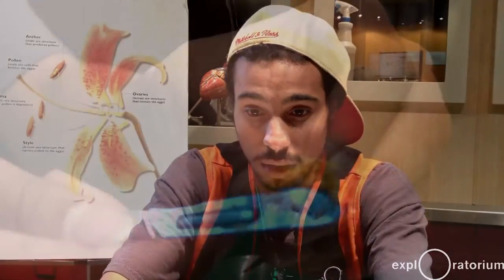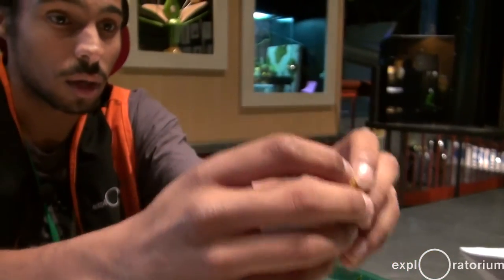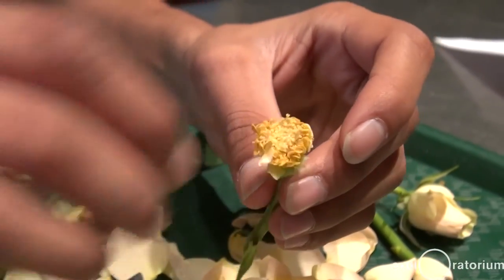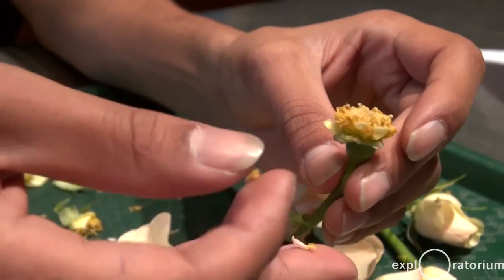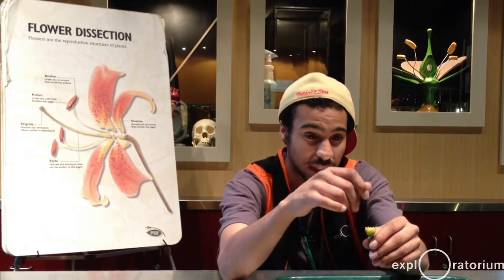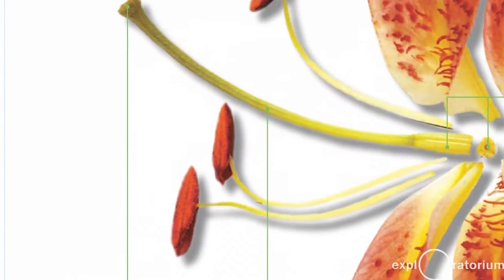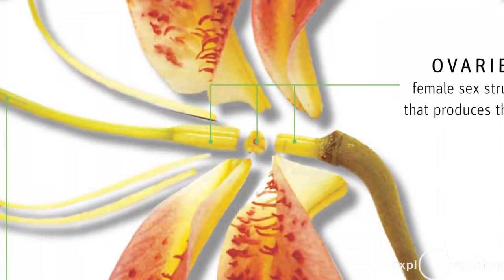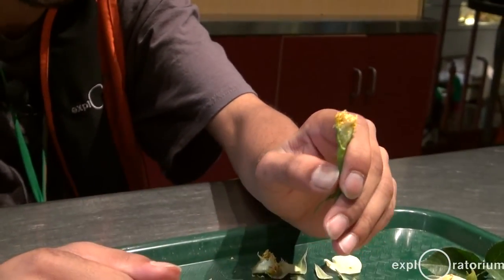The Explainers: Flower Dissection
The Flower Dissection is a demonstration performed by the Explainers every day at the Exploratorium. In this video, Jalen (a High School Explainer) explains the anatomy of the flower and its functions.

Ranging in age from 15-19, The Exploratorium's High School Explainers come from the Bay Area and around the world, to teach and learn from each other, the public, and museum staff.